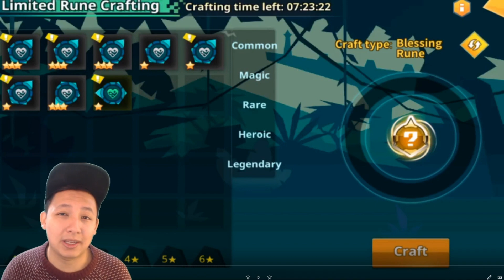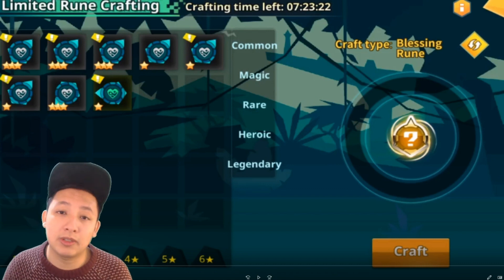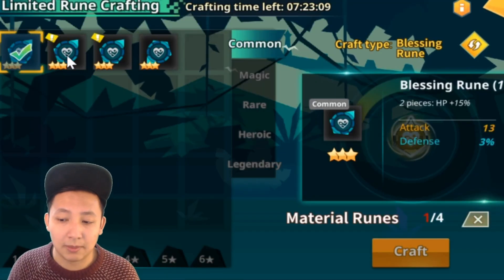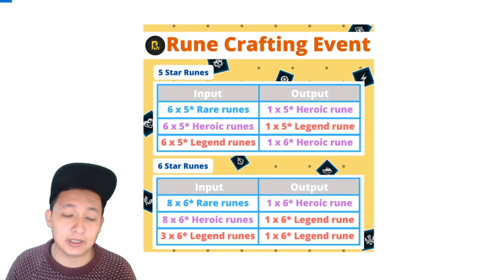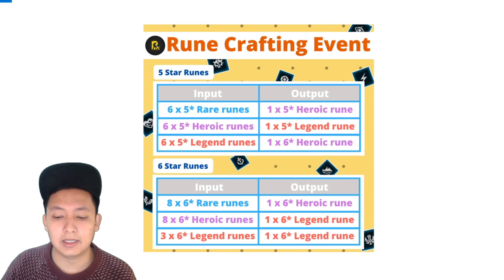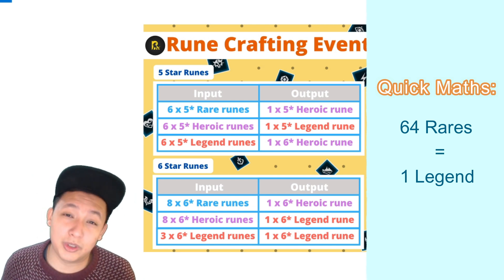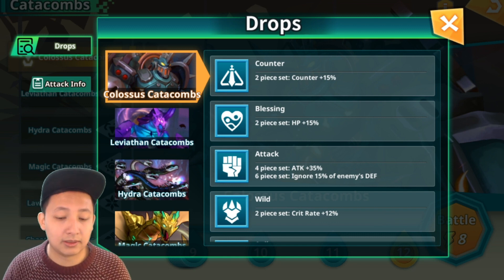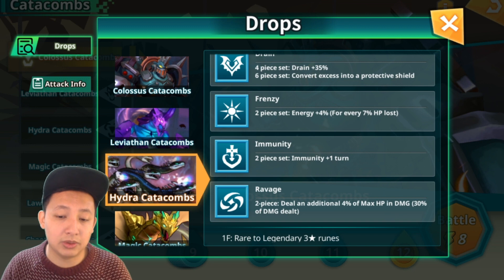[ CCG ] Rune Crafting Event - How you should be preparing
Hey Calien-Knights,

I thought I would talk on how to prepare for the upcoming event from Calibria Crystal Guardians.
It will be a rune crafting event! I think this is one of the best events we've had yet because it will push your accounts further as we all know that Runes is an important part of your account.